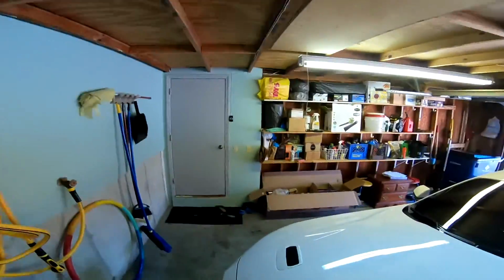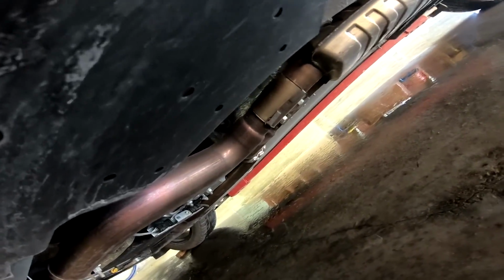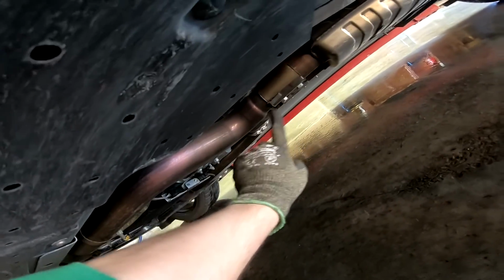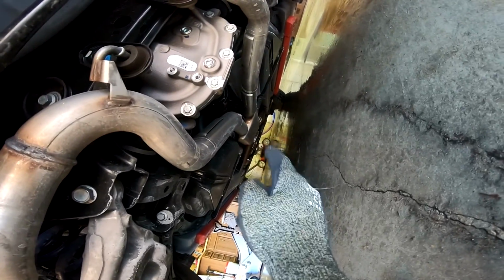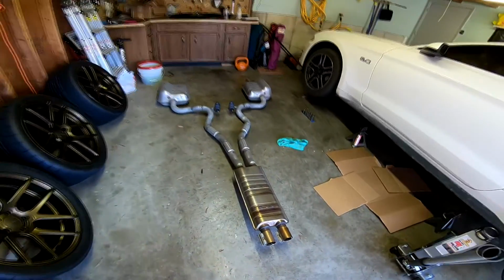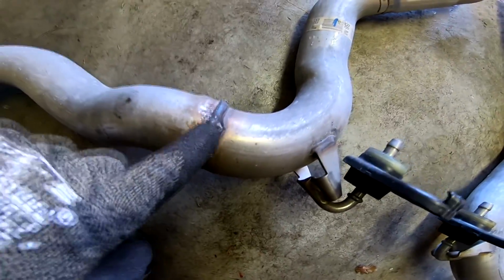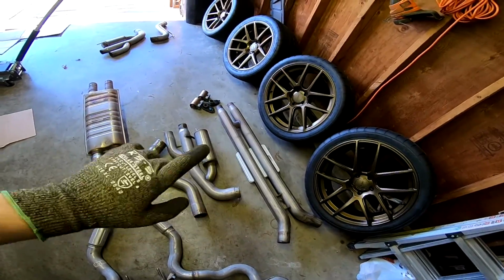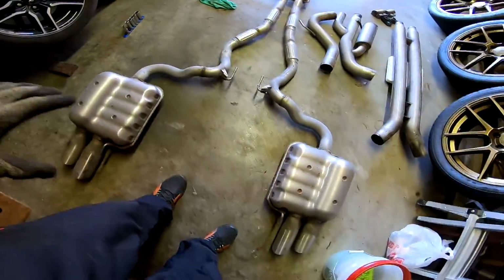2018 Mustang GT MBRP race exhaust...Its loud!!!